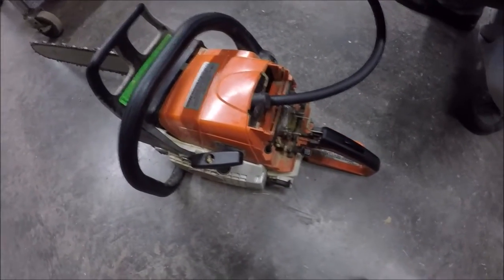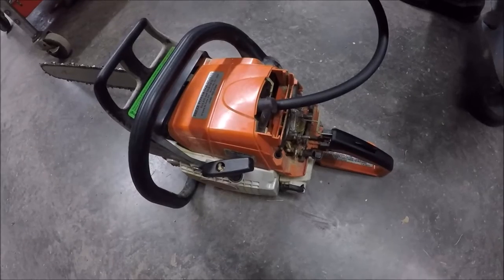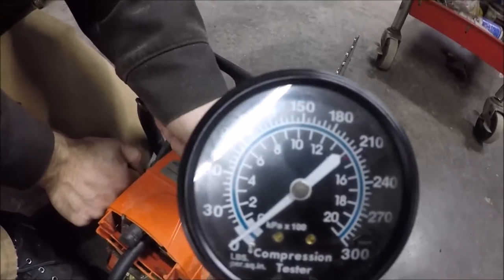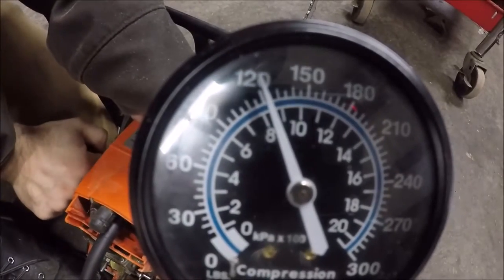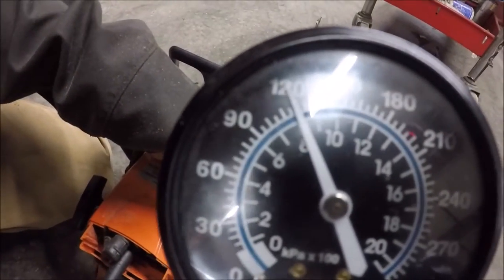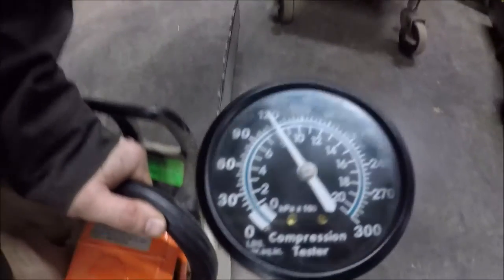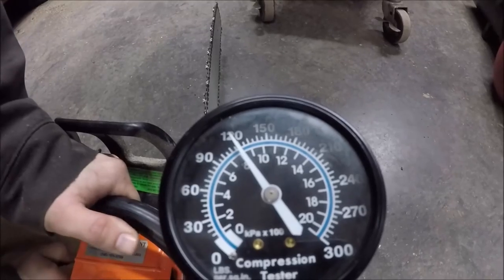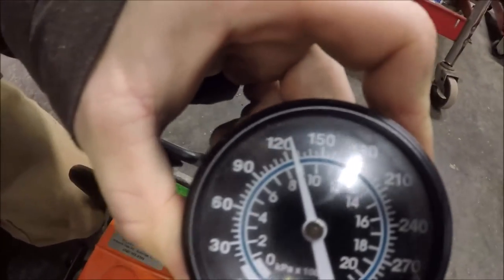Checking Compression on a Saw, Throttle Closed vs Throttle Open